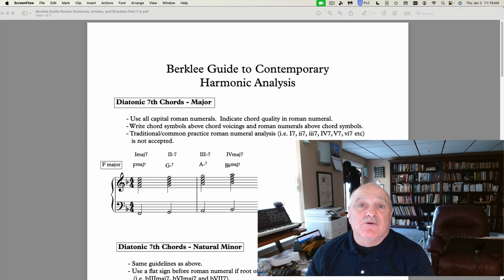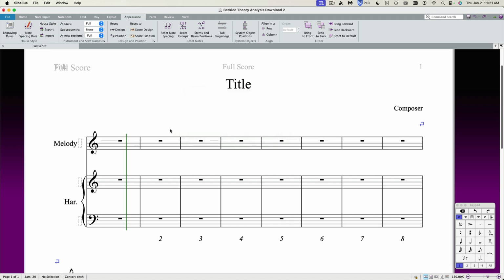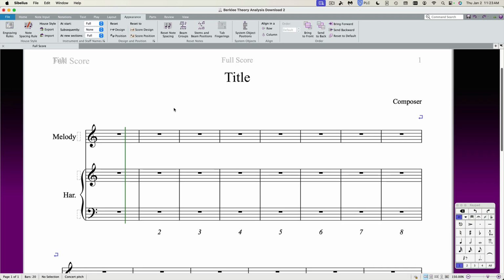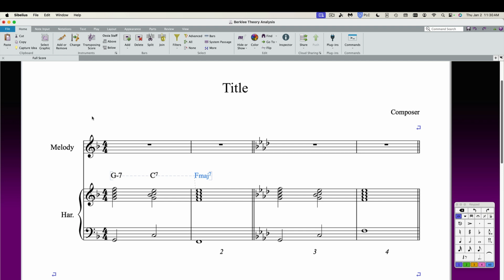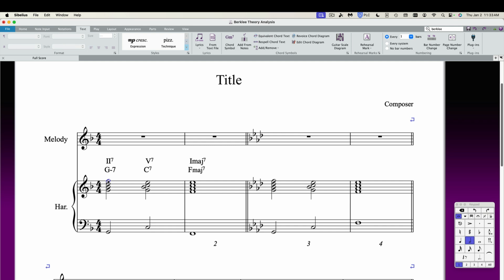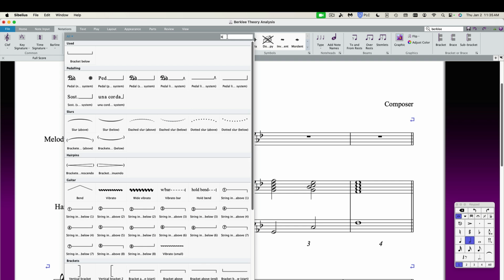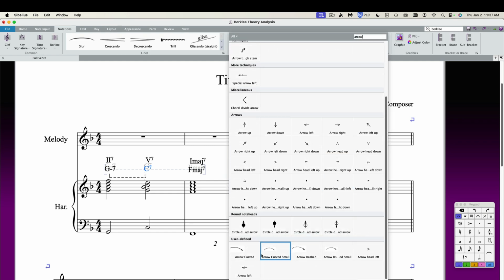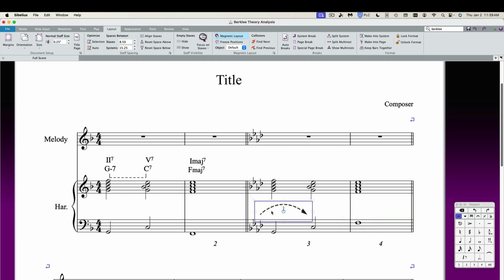Berklee Chord Analysis in Sibelius Ultimate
by Dr. Tom Rudolph

Berklee Theory Analysis Download (Sibelius file)